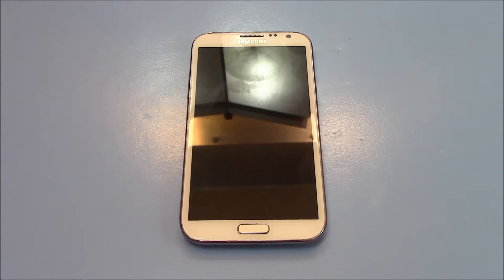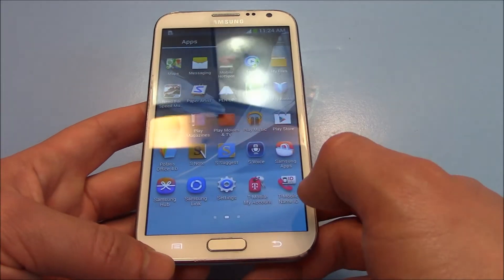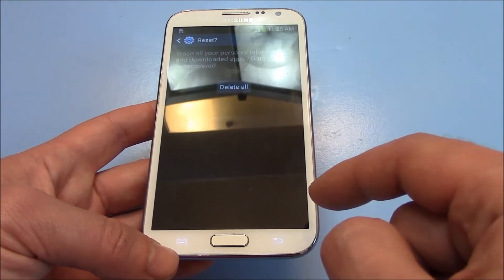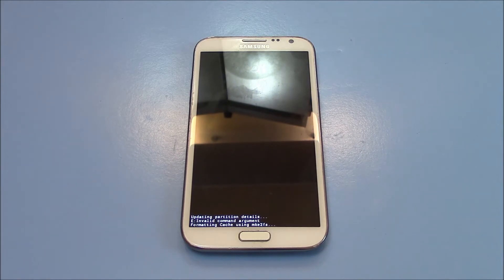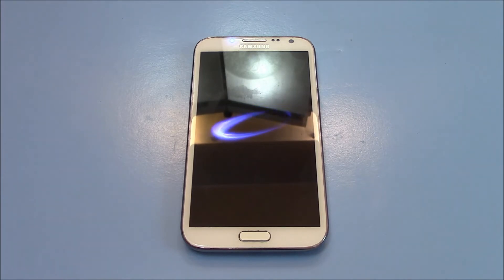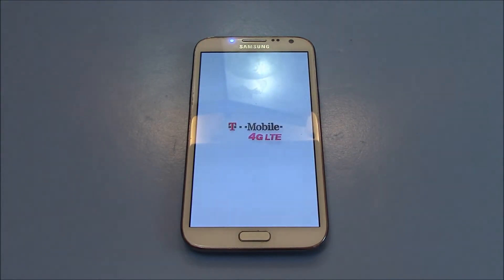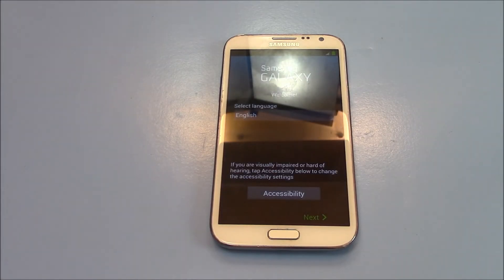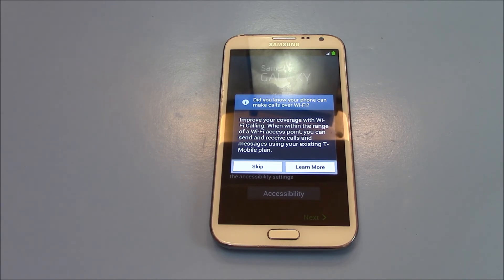How To Restore A Samsung Galaxy Note 2 T889 Smartphone To Factory Settings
Data wipe / restore to factory settings tutorial for the Samsung Galaxy Note 2 T889 Smartphone.